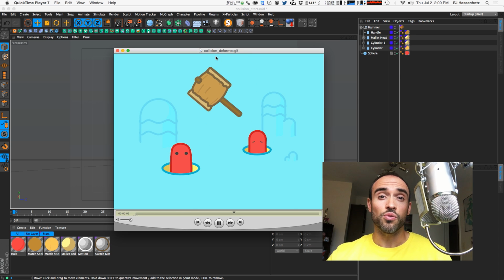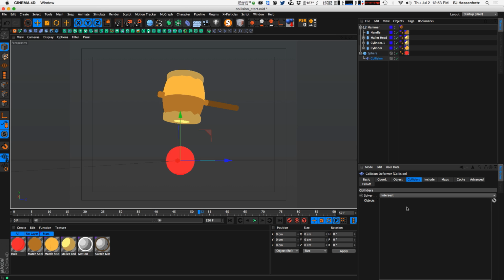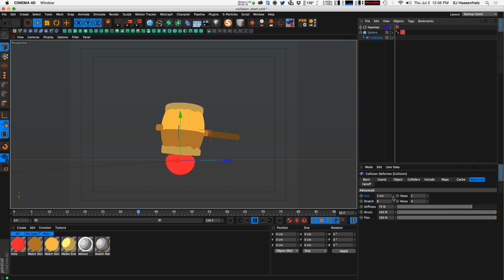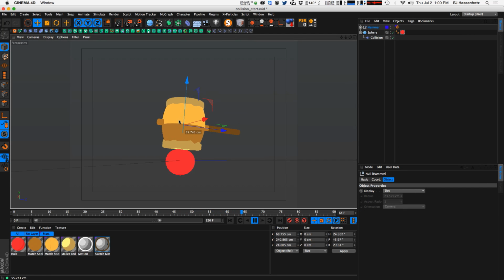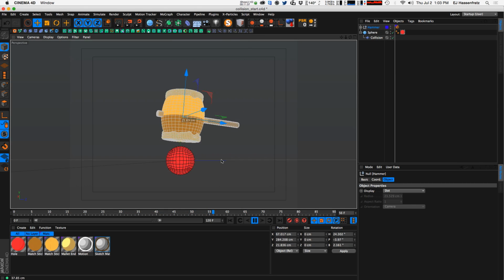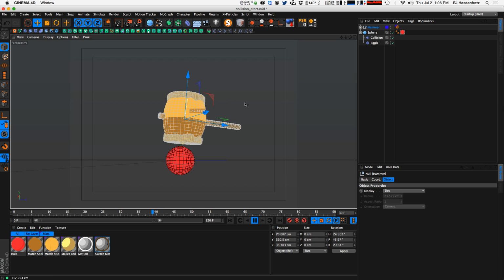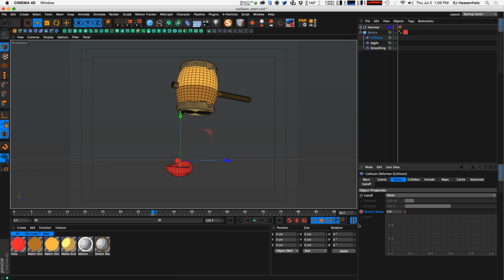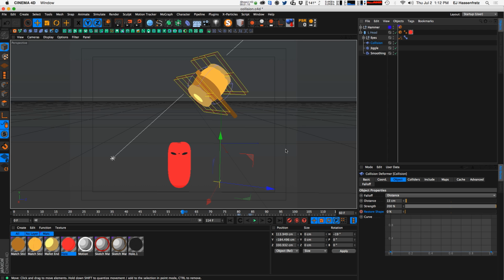Using the Cinema 4D Collision Deformer in a 2D Workflow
In this tutorial I’m going to explore a few of the many uses of the Cinema 4D Collision Deformer and show you how you can achieve a 'squash & stretch' animation without adding any keyframes!  The Collision Deformer is super powerful and allows you to emulate types of animations that would traditionally be created by using Softbody Dynamics.  The Collision Deformer allows you to define an object that will collide into and deform, smashing or pushing the geometry of the object that has the collision deformer applied to it.  I'll show you how to use the collision deformer along with others to create some fun animations that lends itself to a lot of experimentation!  I'll even dive into some brief Cappuccino to record my movement in the viewport as keyframes!  All that and much more in this jam packed tutorial!

If you have any questions, be sure to hit me in the comments below!  Have fun and if you make something with this technique, be sure to share it!  Enjoy!